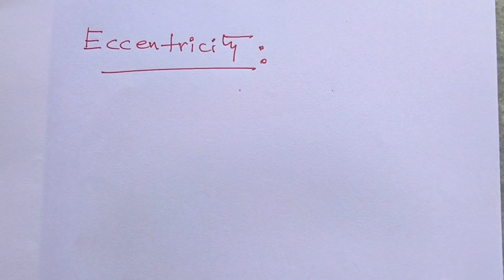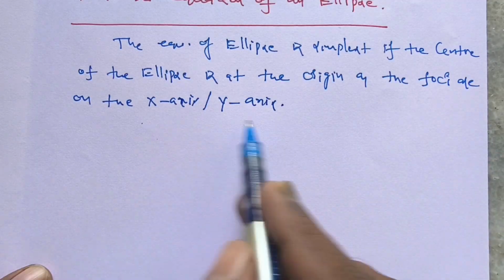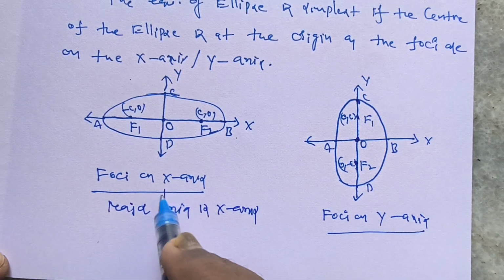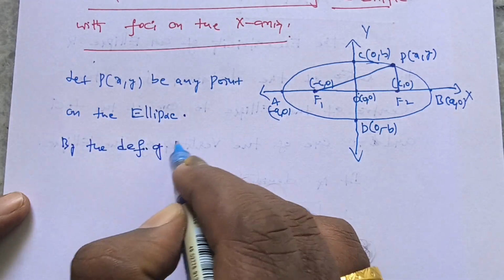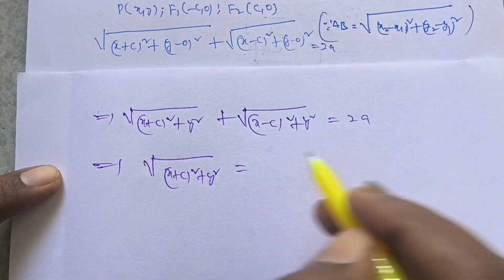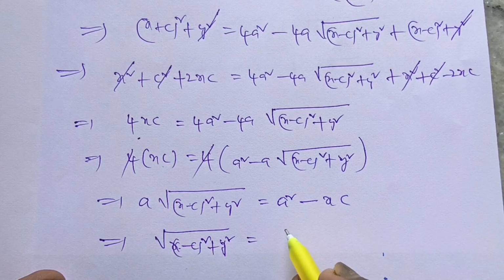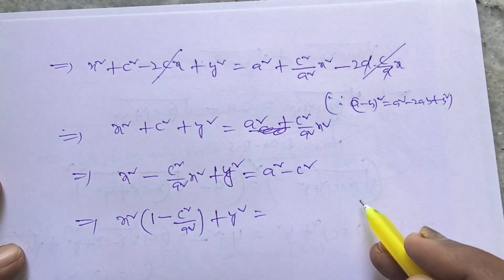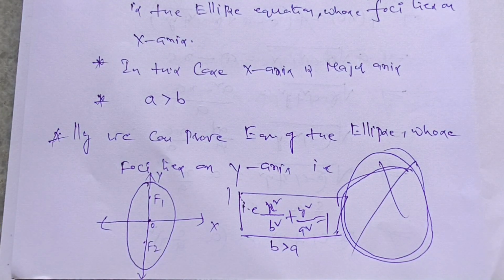Conic Sections | ELLIPSE | Concept #3